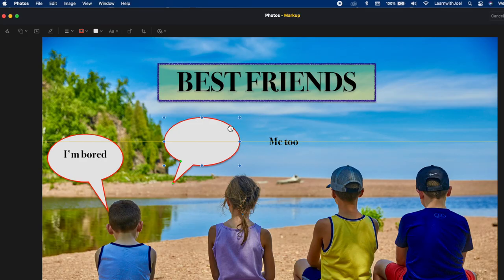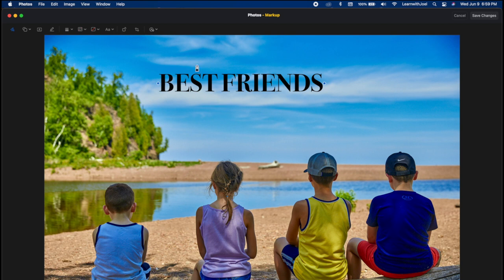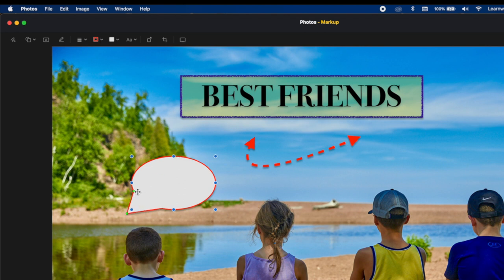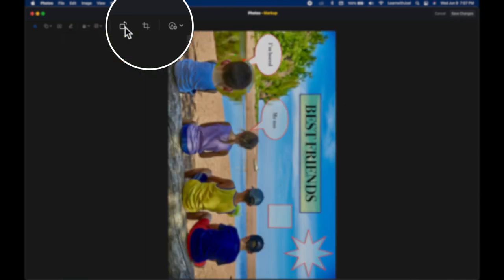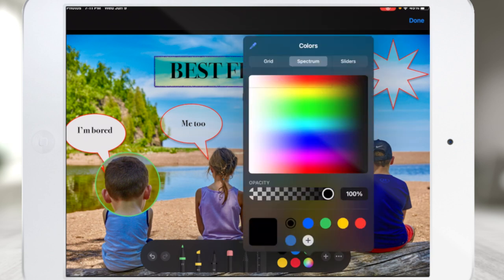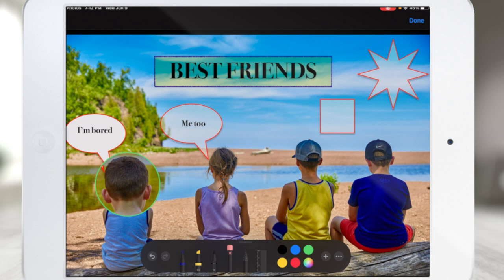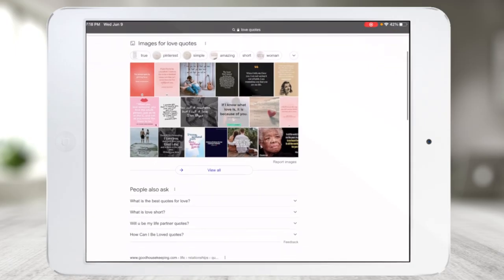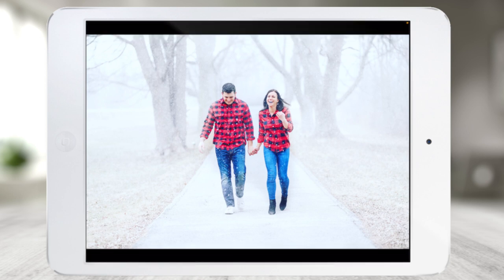ADDING TEXT to your PHOTOS using your iPad, iPhone & Mac! - Step by Step guide to understanding how!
In this video we look at the built-in tool called Markup in Apple Photos to add text and shapes to your photos within your Mac, iPad or iPhone.  We look at other selection tools, handoff features and more options going between all of your devices and how easy it is to add very simple text to your pictures. You'll find that no matter what device you're on, the tools and options are very similar!

00:00 | Welcome Back!
01:12 | Adding text to photos using Apple Photos on your Mac
09:27 | Cool Handoff feature
14:21 | Cool Smart Shape feature
16:38 | Adding text to photos using iPad or iPhone
20:09 | Adding text to photos using Preview on the Mac